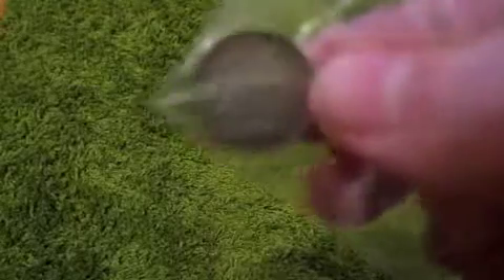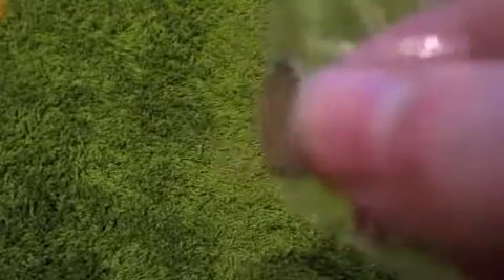New Coins 4-15-13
I'll make one of these whenever I get new coins